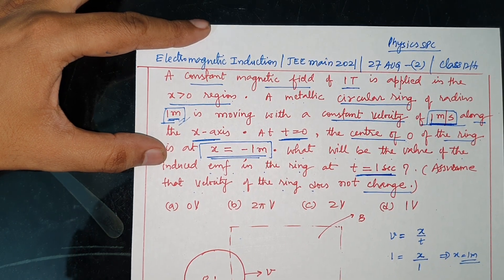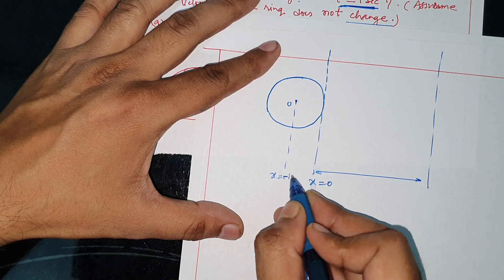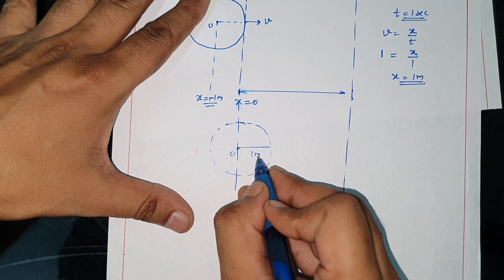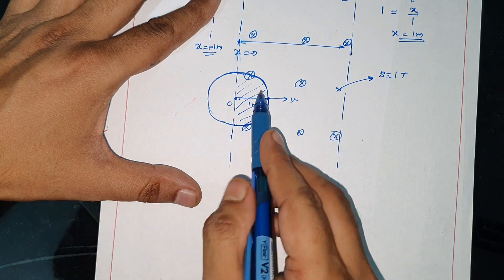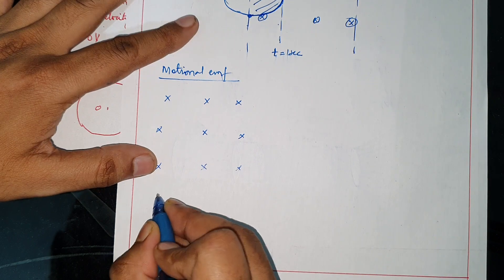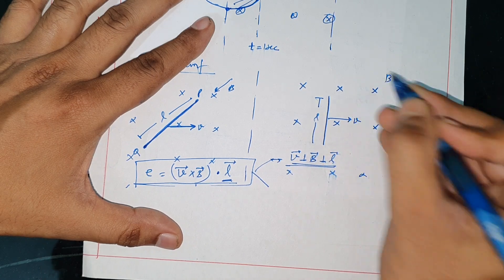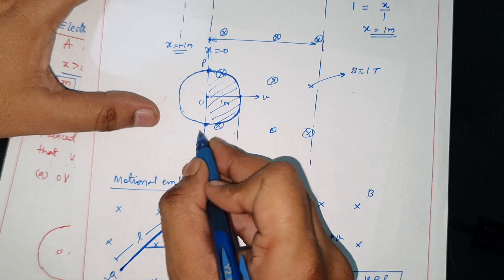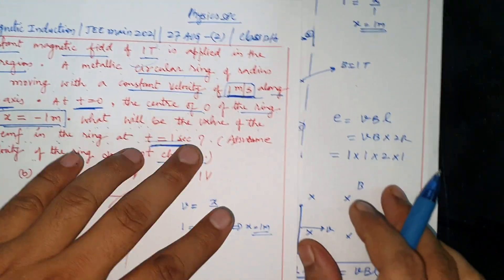A constant magnetic field of 1 T is applied in the x greater than 0 region. A metallic circular rin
A constant  magnetic field of 1 T is applied in the x greater than 0 region. A metallic circular ring of radius 1 m is moving with a constant velocity of 1 m/s along the x axis . At t  = 0 ,the centre of O of the ring is at x =  -1 m . What will be the value of the induced emf in the ring at t = 1 s ( assume the velocity of the ring does not change.  )      [ JEE main 27 aug 2021 shift 2 ]